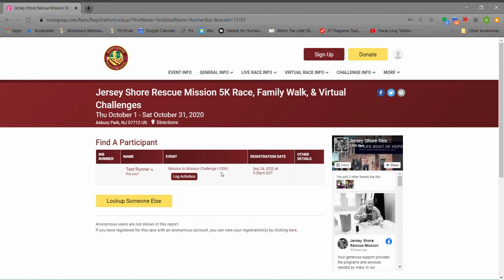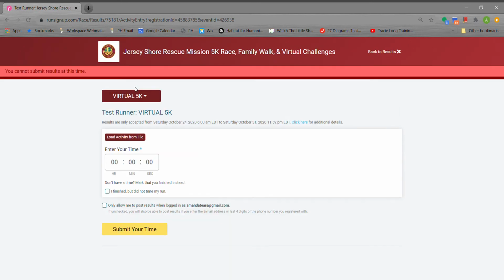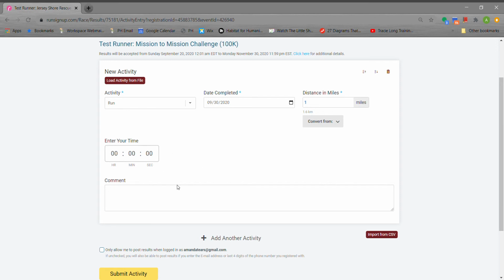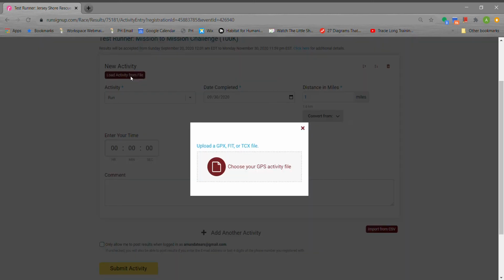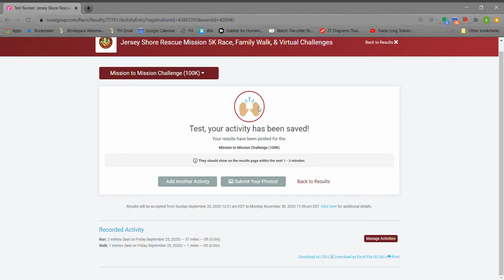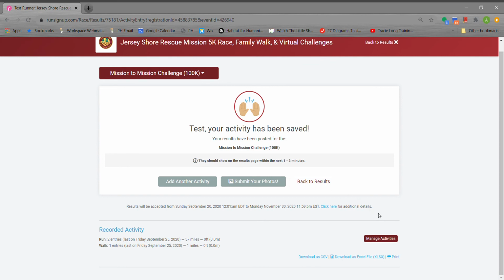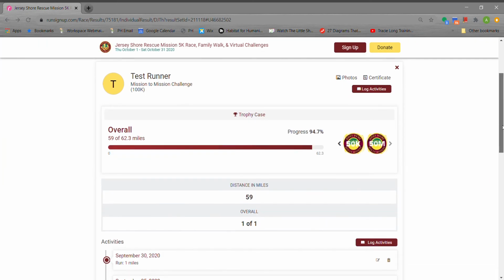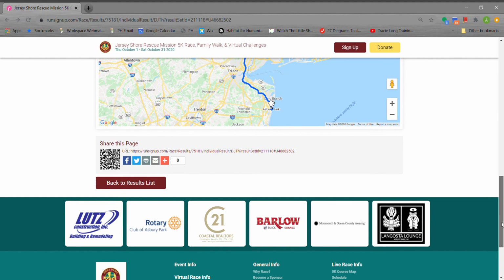2020 JSRM Mission to Mission Challenge Instructions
Learn how to track your miles for the Mission to Mission 100K or 100M Challenge!